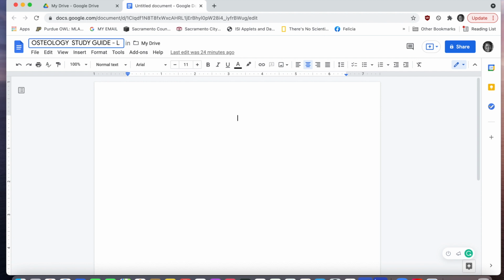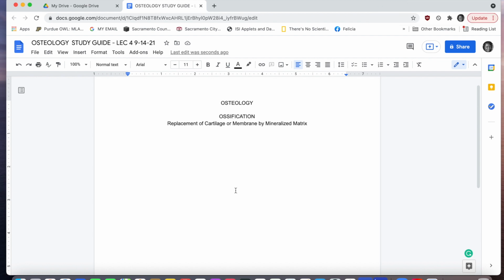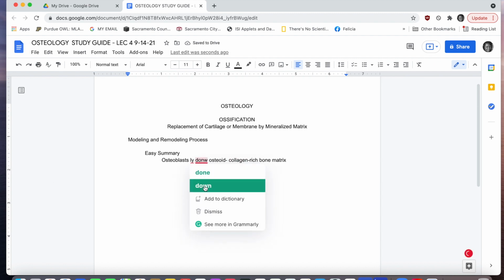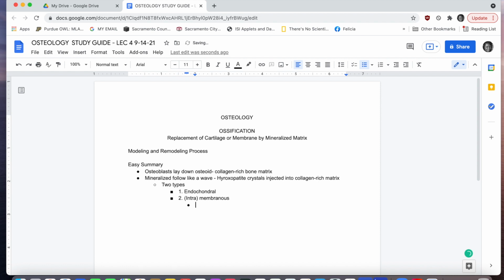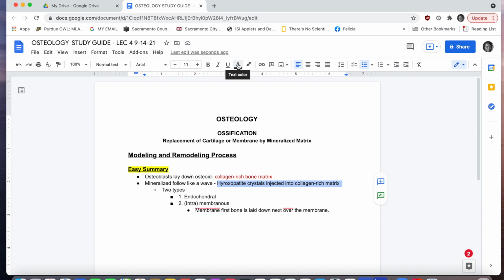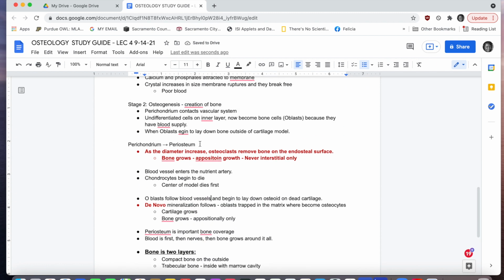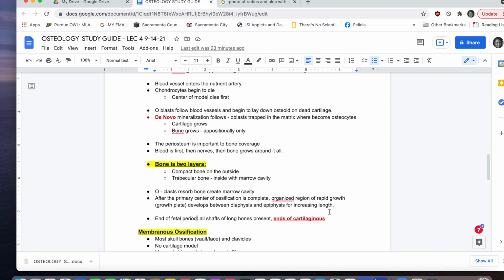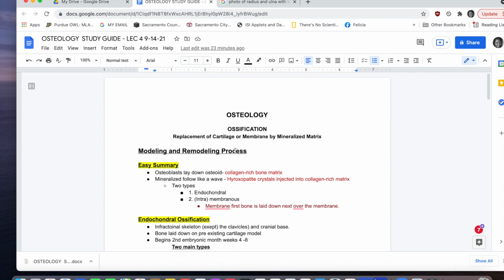HOW TO CREATE YOUR OWN STUDY GUIDE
Hello, my friends!  Felicia here with a new video on how to create your own study guide.  I am not a professional, but I have done the research and I make these all the time and they do help me improve my test scores.  I thought I would share this information in hopes that it will help you too!  Enjoy!

Hello hello, Felicia here and I am a Sacramento State student and my major is Bioarchaeology. I am a transfer student from Sacramento City College and will be going to law school.  I love adventure, life travels, doing things that are fun, scrapbooker, photographer, and video editing. I will be going over some of the things that I have been doing lately and where I have been.

Camera used: iPhone Pro Max 11 and Cann EOS Mark III
Video editing: iMovie
Thumbnail: Procreate
Computer: Macbook Pro

SOCIALS:
Pintrest: